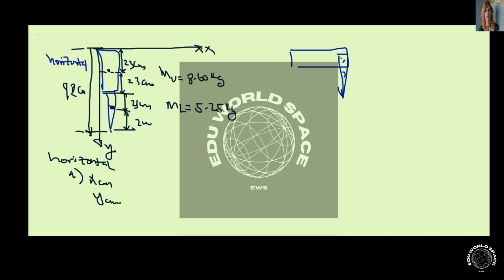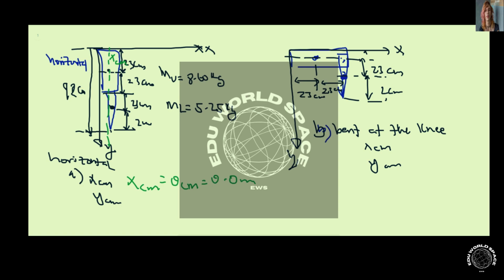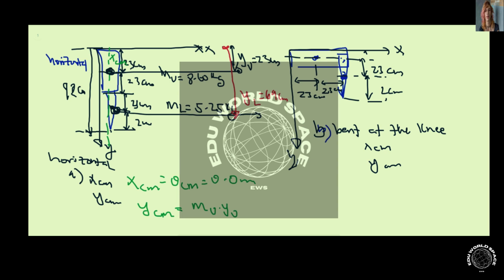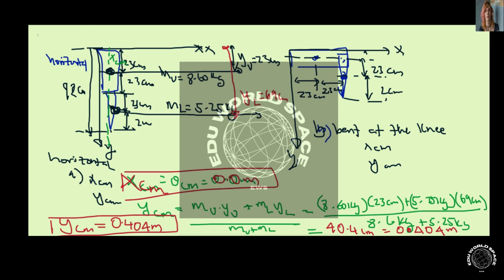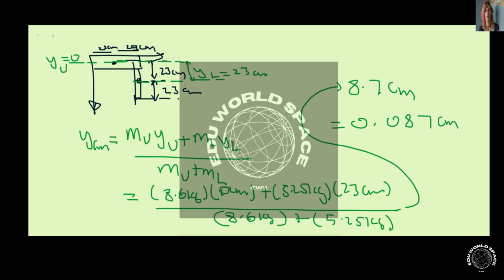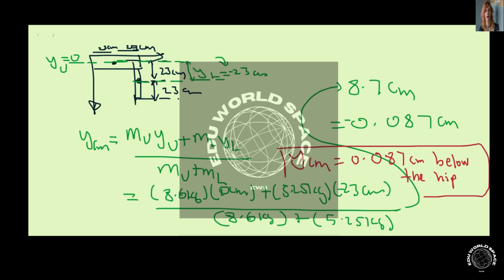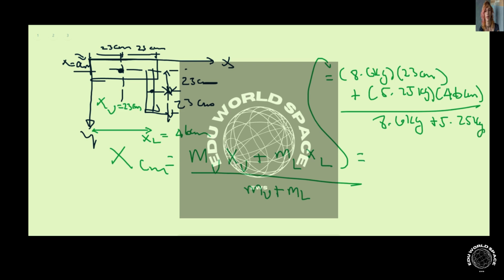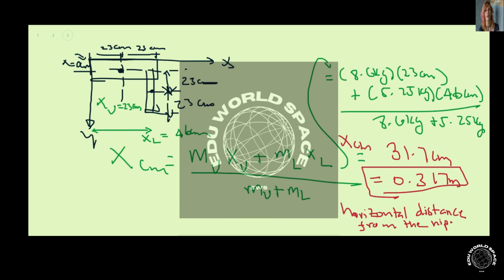To keep the calculations fairly simple but still reasonable, we model a human leg that is 92.0 cm lo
To keep the calculations fairly simple but still reasonable, we model a human leg that is 92.0 cm long (measured from the hip joint) by assuming that the upper leg and the lower leg (which includes the foot) have equal lengths and are uniform. For a 70.0-kg person, the mass of the upper leg is 8.60 kg, while that of the lower leg (including the foot) is 5.25 kg. Find the location of the center of mass of this leg, relative to the hip joint, if it is (a) stretched out horizontally and (b) bent at the knee to form a right angle with the upper leg remaining horizontal.